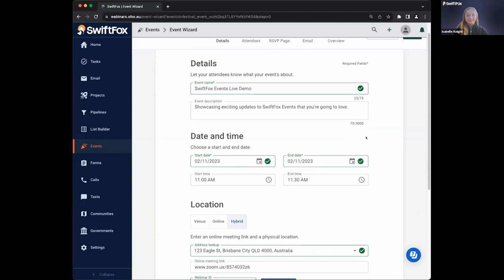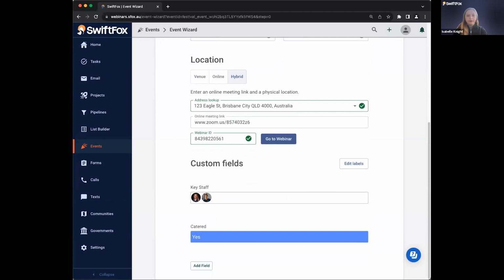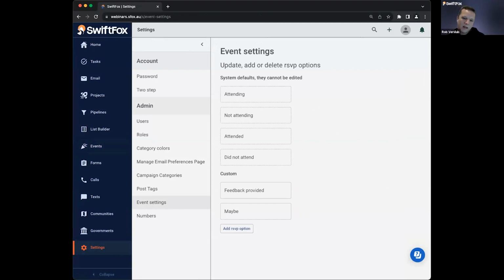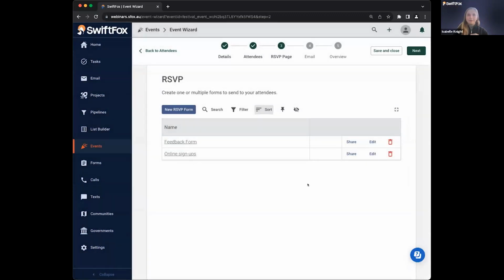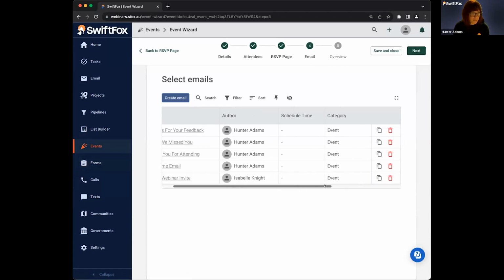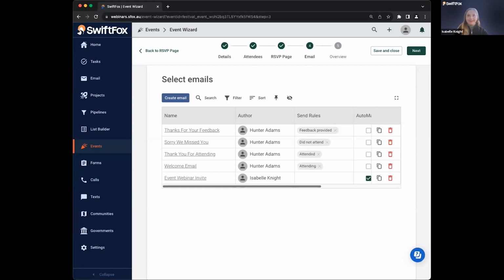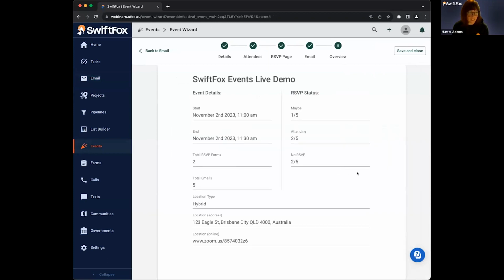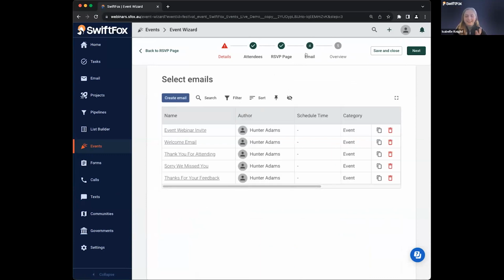SwiftFox Events Product Demo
Learn how to create an event on SwiftFox! With Rob Versluis, Hunter Adams and Isabelle Knight